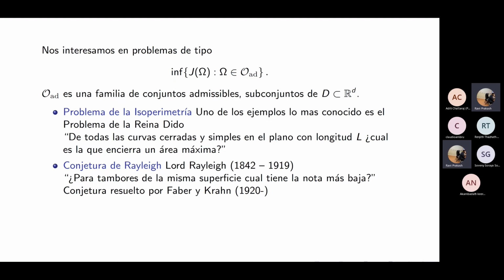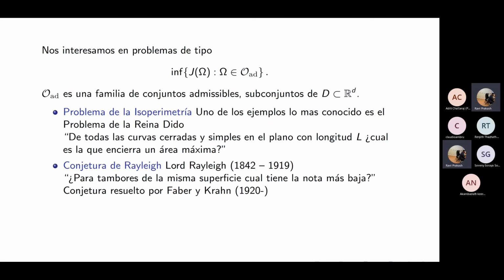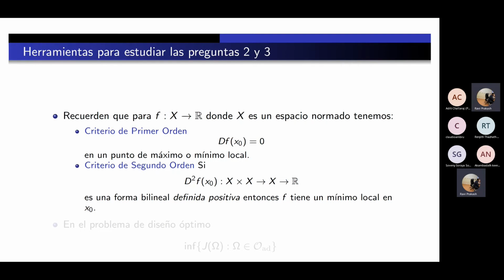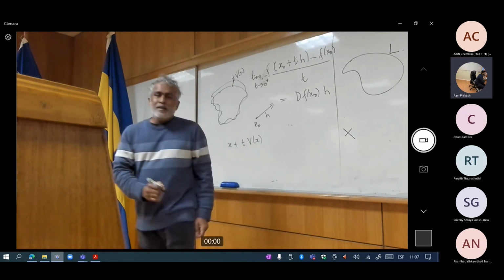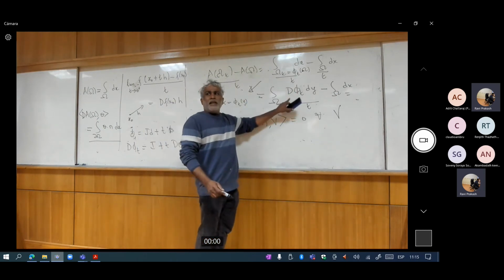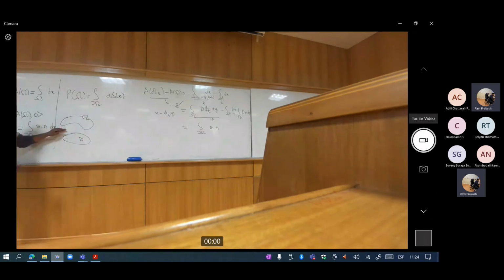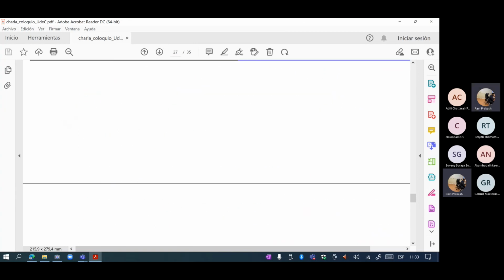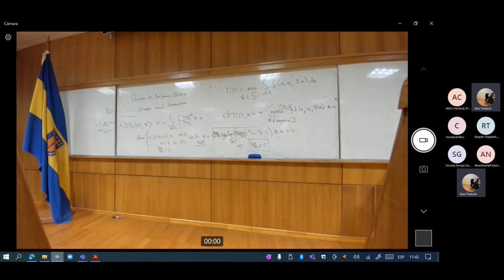Rajesh Mahadevan: Derivada Respecto al Dominio y Sus Aplicaciones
El propósito principal de esta charla es dar una introducción al cálculo de derivadas de funcionales con respecto a variaciones de dominio, atribuido a Hadamard. Describiremos algunas de sus aplicaciones en el estudio de problemas de diseño óptimo.